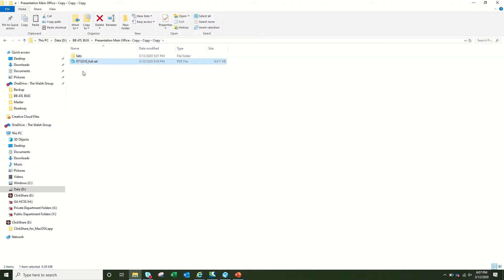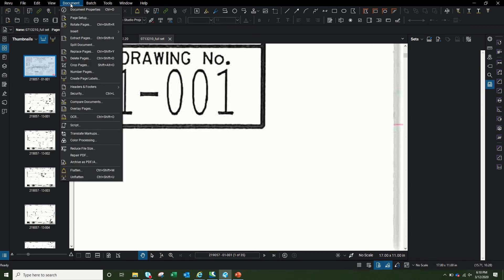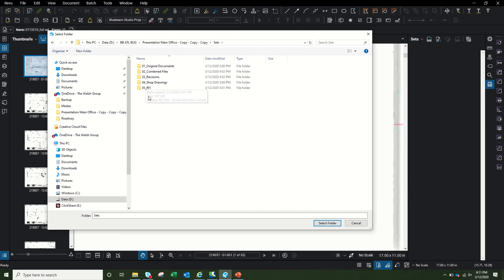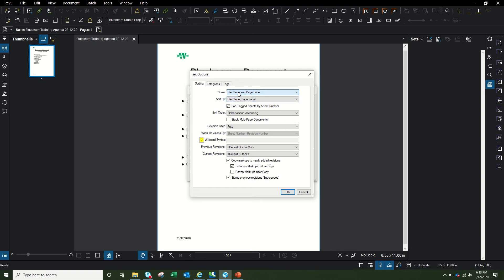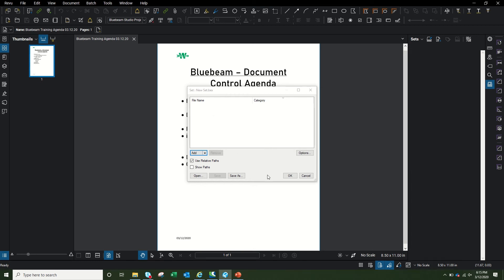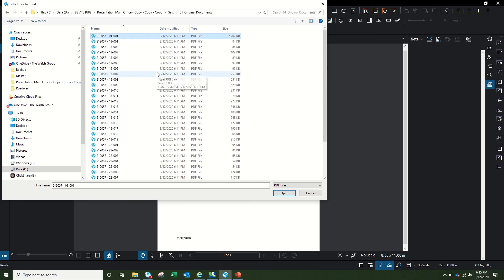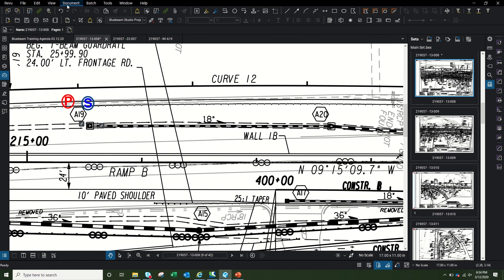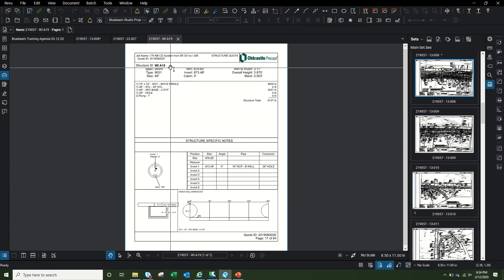Bluebeam Sets and Hyperlinks - Office to field workflow